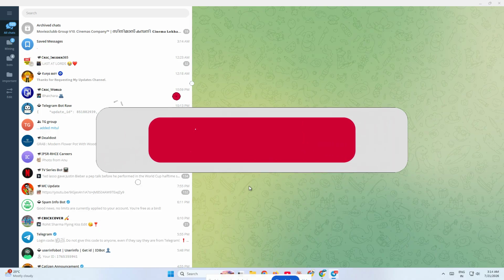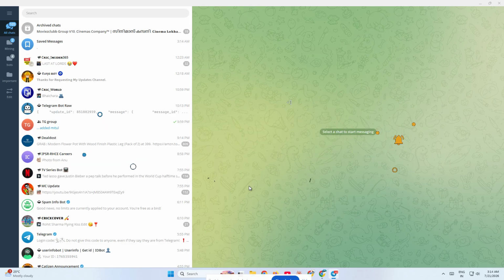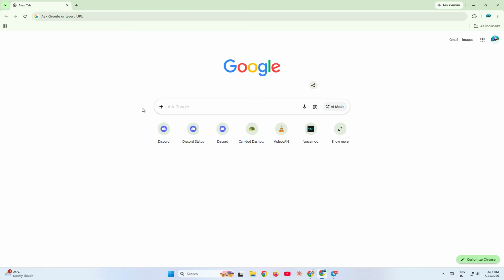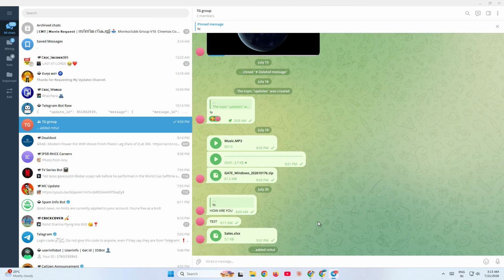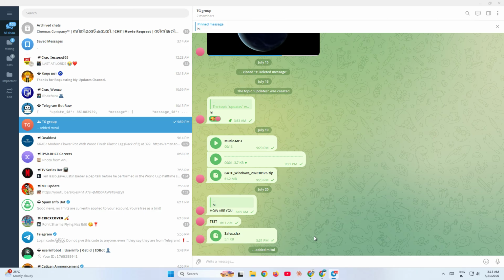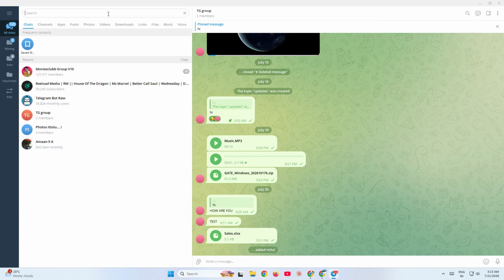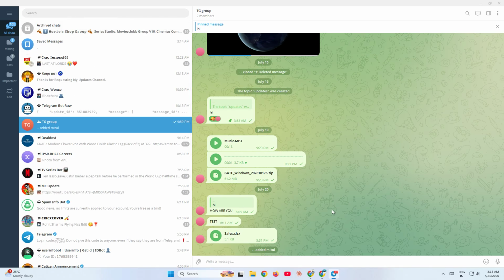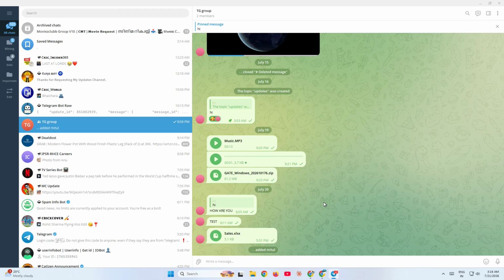How To Rejoin A Telegram Group You Left (Easy Guide)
Learn how to rejoin a Telegram group you left using an invite link or by searching public groups in Telegram Desktop. This quick tutorial walks you through the exact steps so you can get back into the chat fast.

🕚Timestamps:
0:00 Intro
0:17 Rejoin Using An Invite Link
0:56 Search For A Public Telegram Group
1:34 Quick Tips If You Can’t Find The Group
1:58 Recap And Outro

✍️What You'll Learn In This Video:
• How To Rejoin A Telegram Group Using An Invite Link
• How To Open Telegram Desktop And Search For A Public Group
• How To Join A Group From The Search Results
• How To Rejoin A Private Telegram Group Safely
• What To Do If A Telegram Group Does Not Appear In Search

💡Pro Tips:
• Use the exact group name when searching in Telegram Desktop.
• If the group is private, try the original invite link first.
• If Join is not visible, the group may require admin approval.
• Ask a member or admin for a fresh invite link if the old one no longer works.